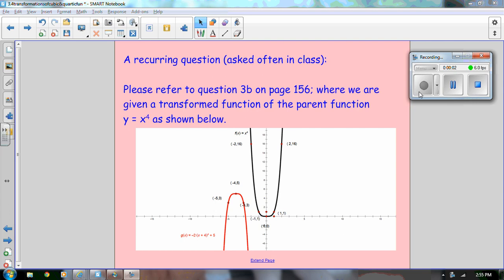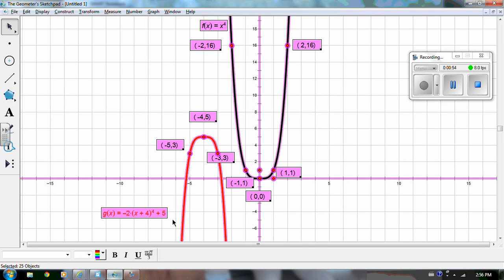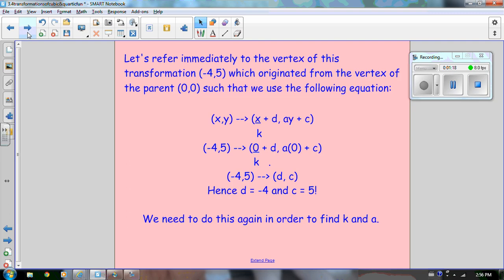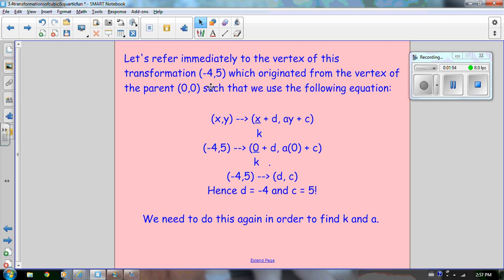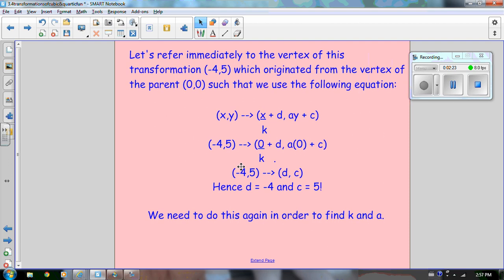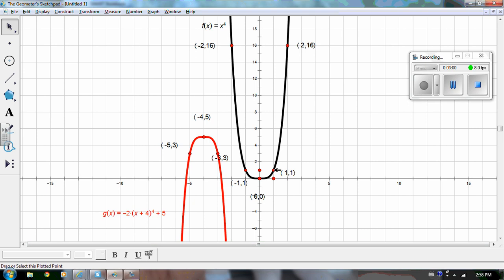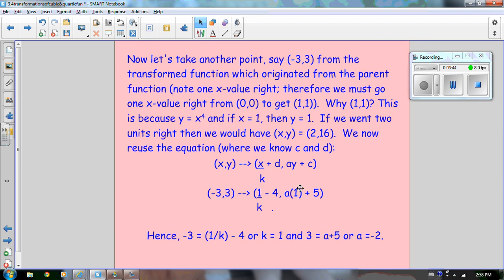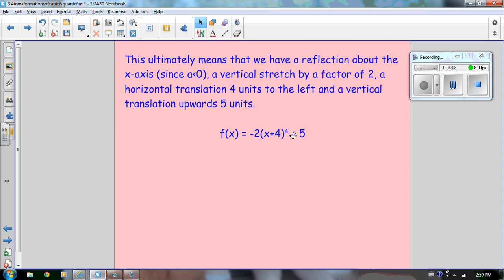3 4Question3b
Description